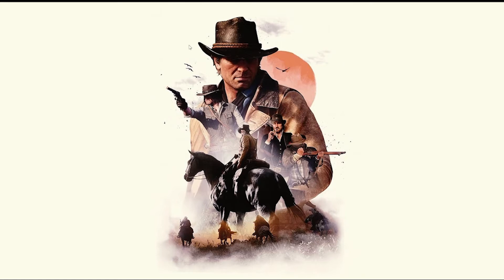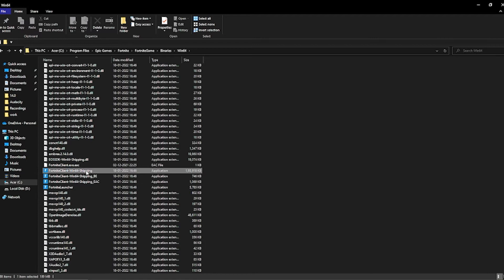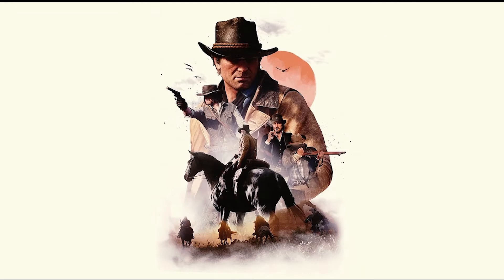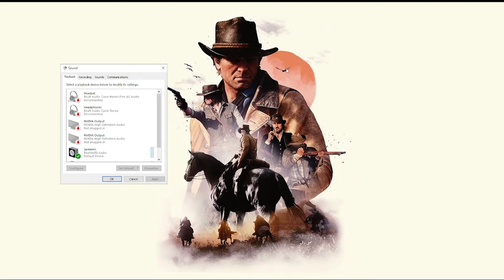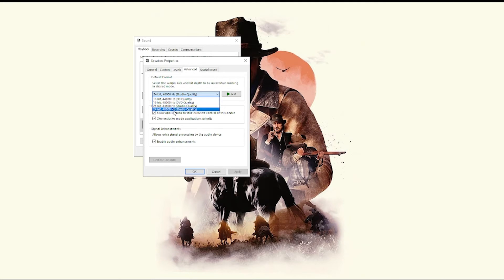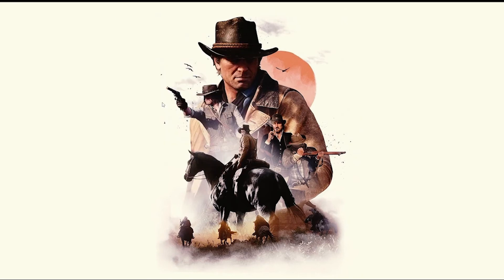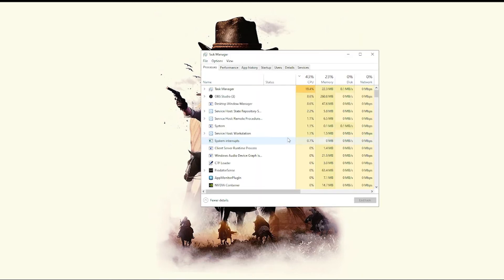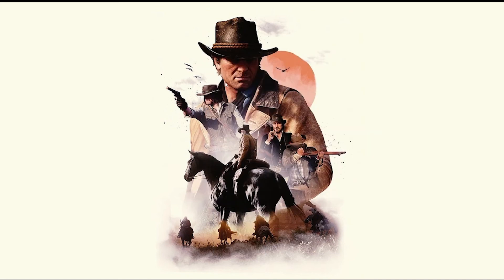Fortnite Season 3 - How to Fix Audio Stutters In Fortnite | Fix Fortnite Audio Lag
This Video is about how to fix your audio stutters in Fortnite Season 3.With Fortnite new season available, players have so much fun completing a mission in exchange for some bars. But when the audio is delayed or cutting out, it definitely affects the gameplay. To help rule out the causes, we’ve gathered some fixes in this post. If your facing Fortnite Sound Lagging & Cutting Out that this video will solve all your problems and fix your issues immediately. Audio Delay or Audio lag in Fortnite PC is easily Fixable and after you watch this video and apply all the fix there won't be any audio stutters in Fortnite ever.